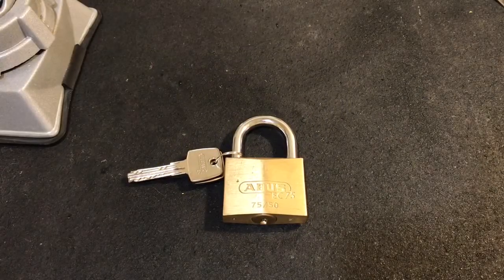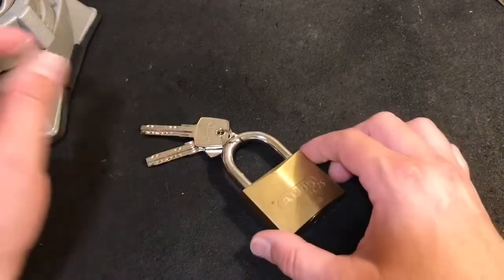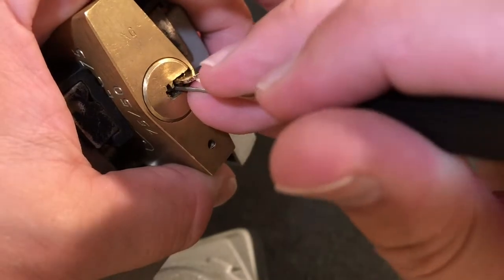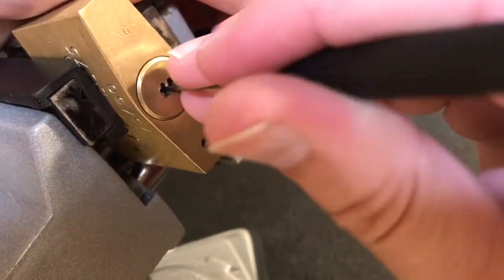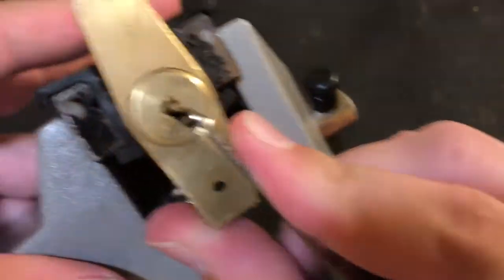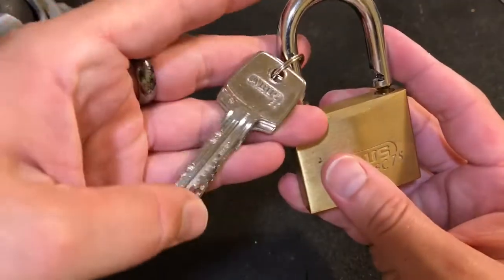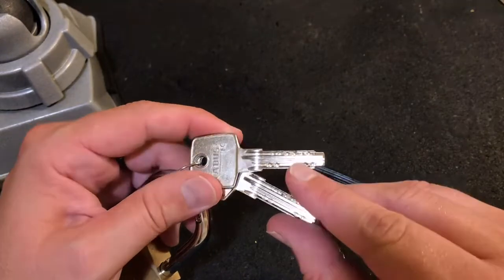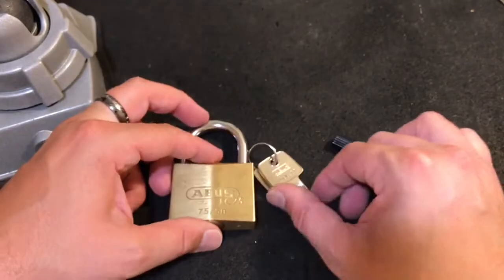LPPtln (144) Abus 75/50 EC75